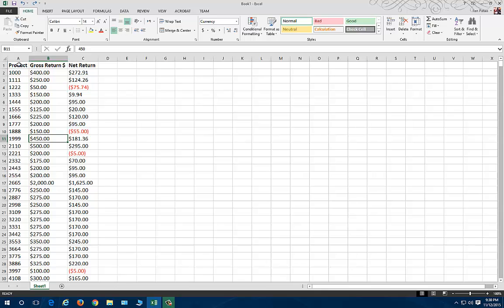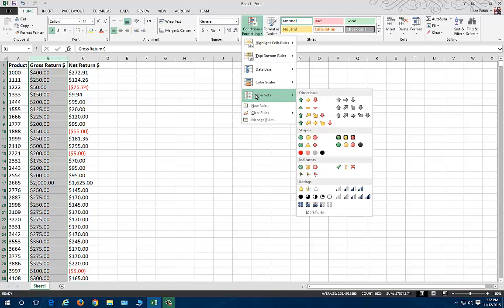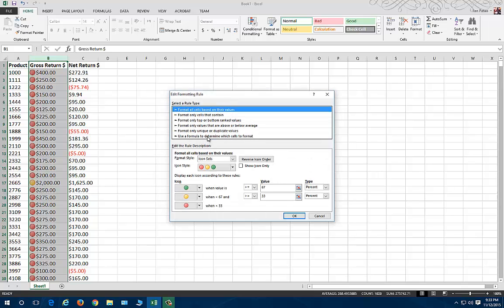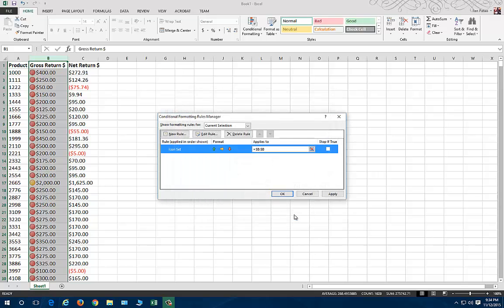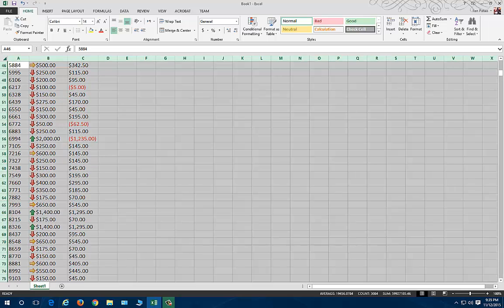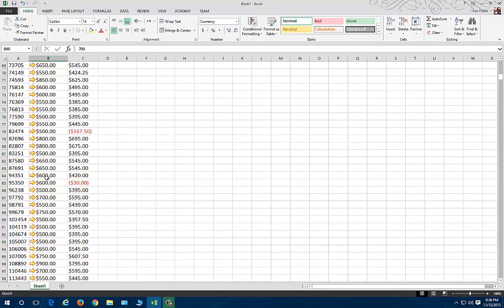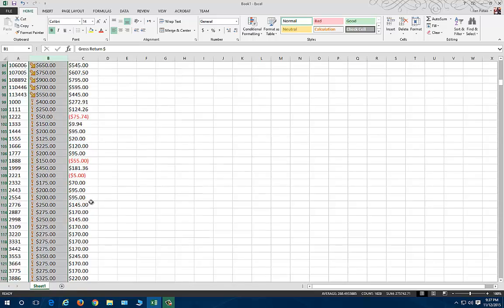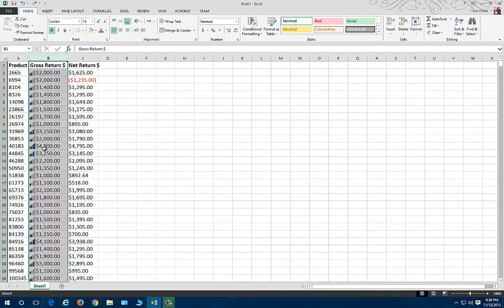Tutorial - Excel Conditional Icon Formatting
Great tutorial showing how to conditional format in Excel 2013 (also 2010 and 2015) using Icon Sets, originally I had shown basic conditional formatting to advanced but in this video I dive right into icon set formatting and to how manage rules in our formatting to add icons to Excel data using a great little formula not so many know about. A tip and trick in Excel conditional formatting anyone should know about.